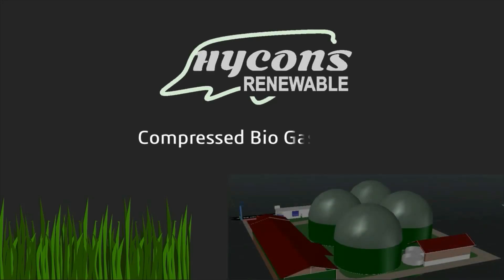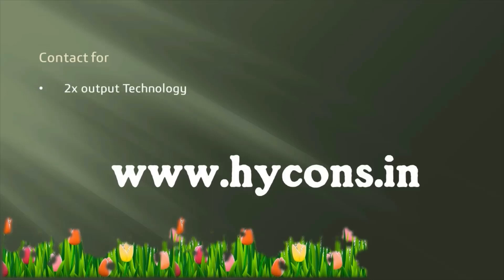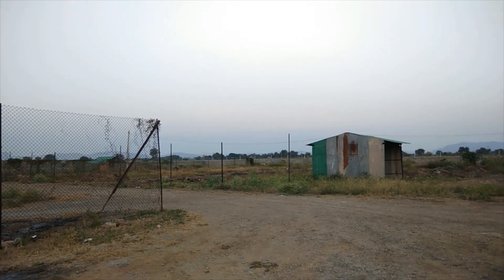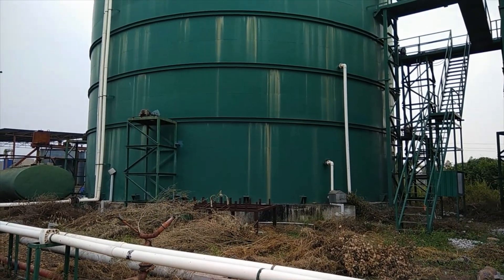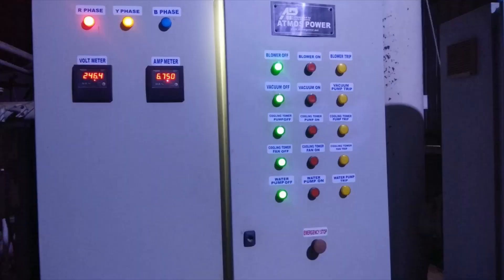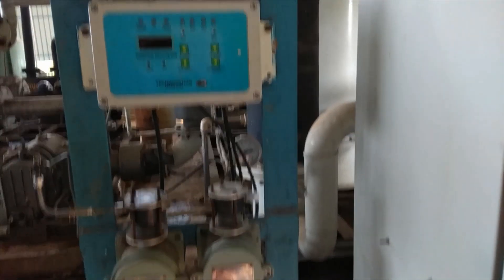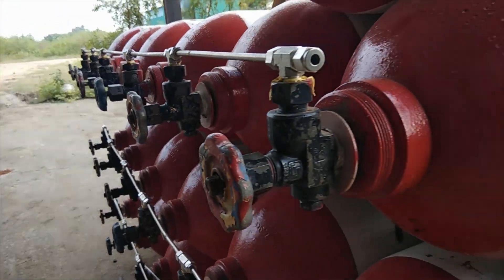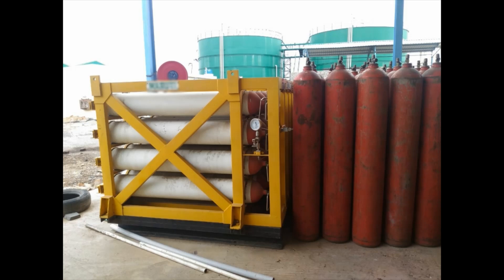BioCNG from Hycons®,sustainable Gas -Real plant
Hycons® is the only compnay in India to use commercial crops as input. This brings more income to farmers and better margin to producers. The full story of sustainable energy is here.